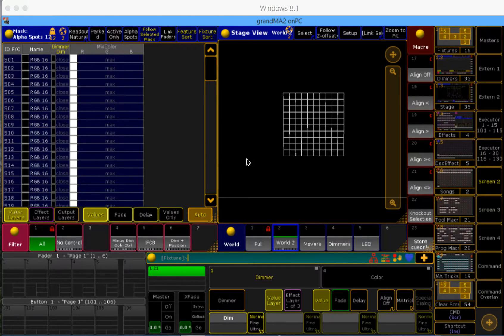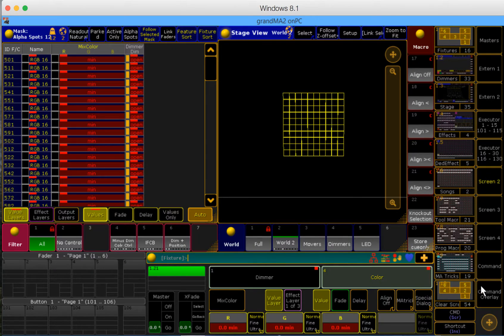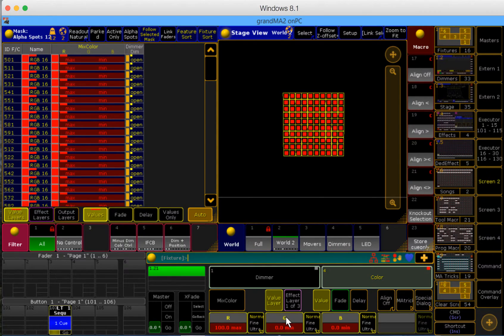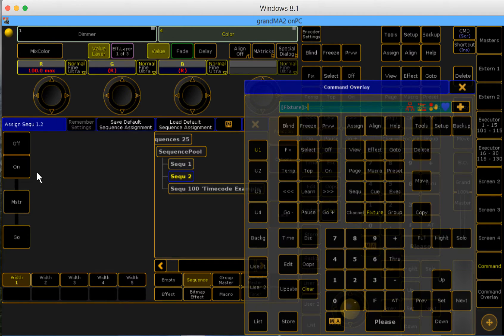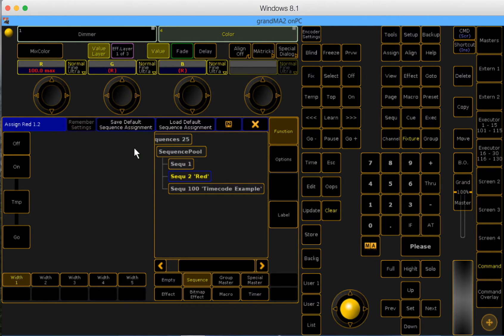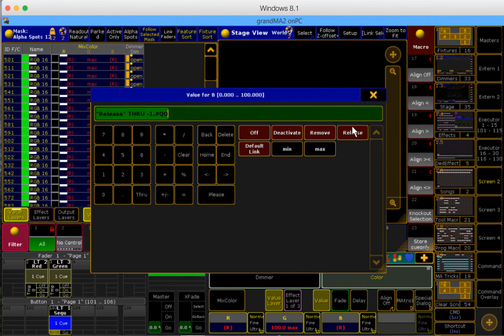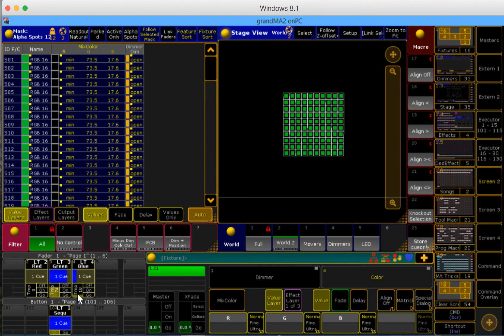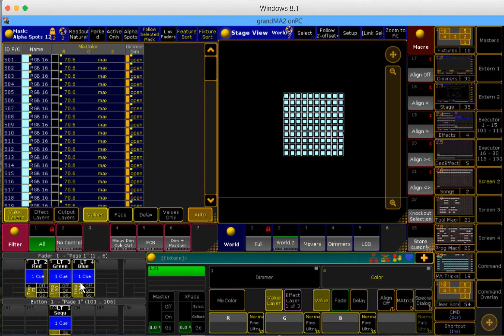Color Mixing with TempFaders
This tutorial walks you through how to use TempFaders to manually mix color on, for example, an array of LEDs.

for other tutorials, both video and text.